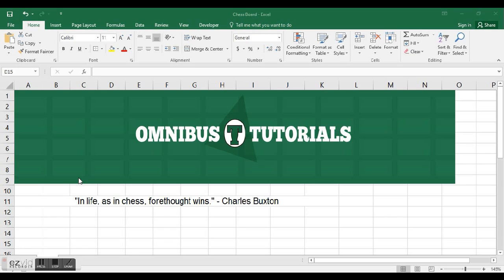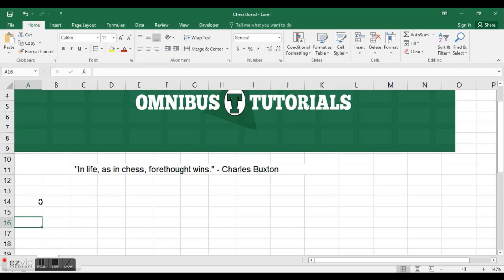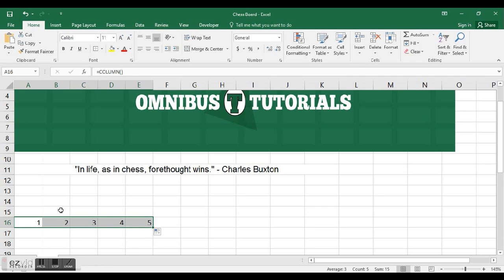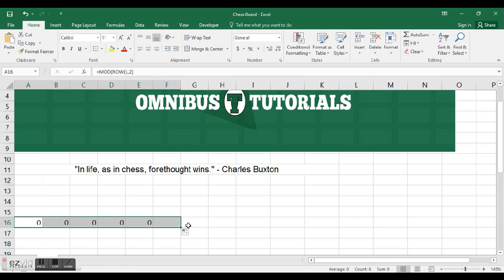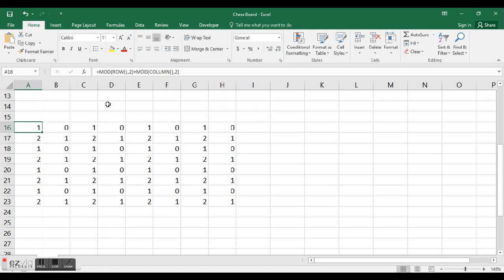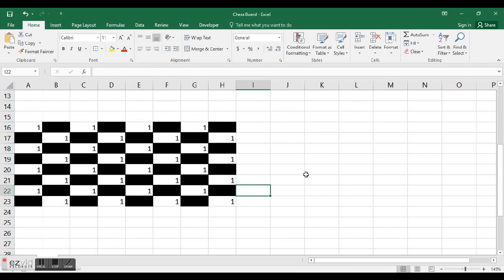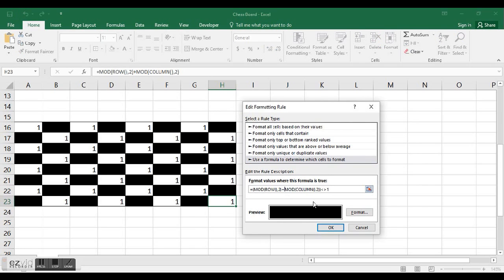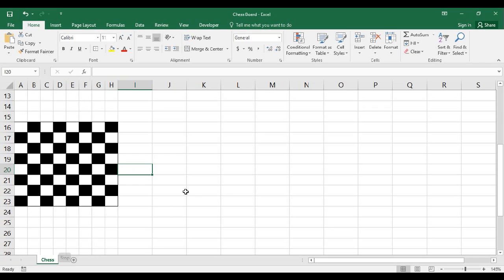Excel Tutorial - Make Chess Board with Conditional Formatting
Hey everyone. Henry from Omnibus Tutorials here to show you how to make a chess or checker board with Microsoft Excel using Conditional Formatting